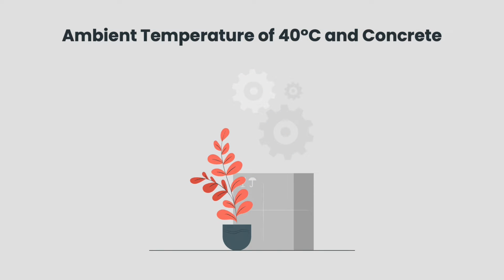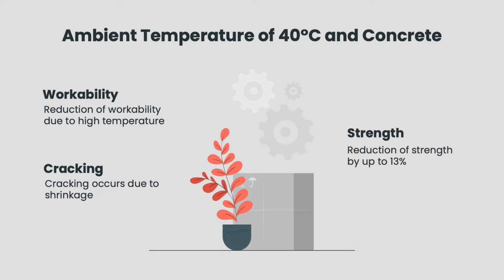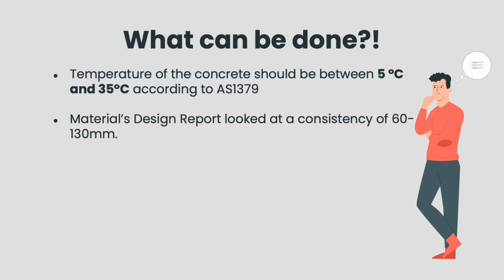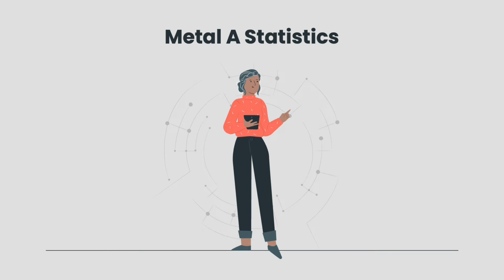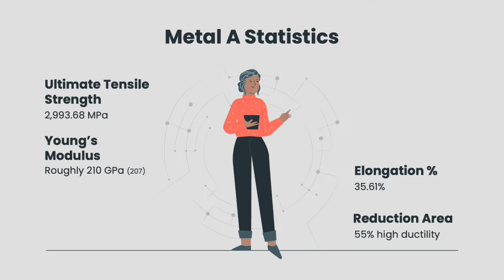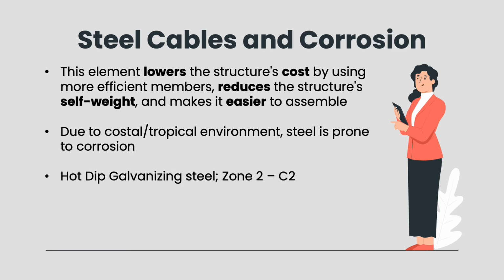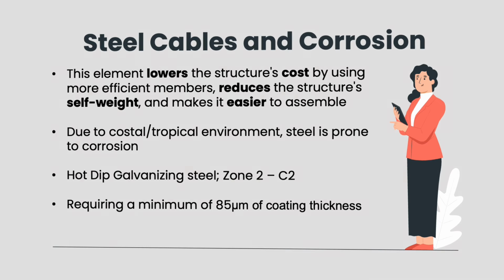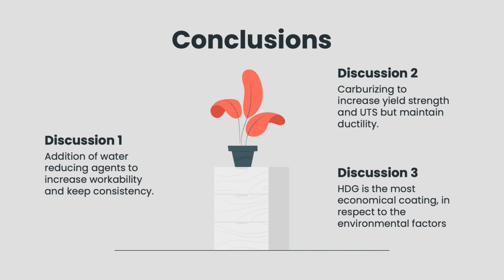Reflective Presentation AmirAli Jalali Farahani 13592973